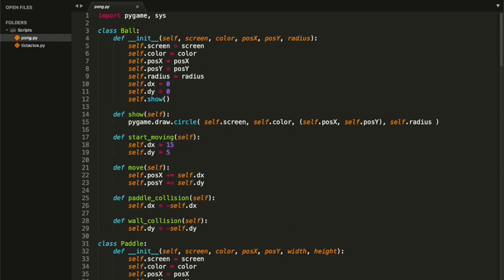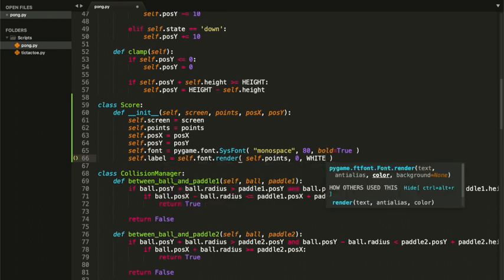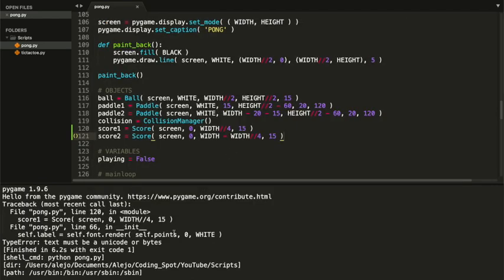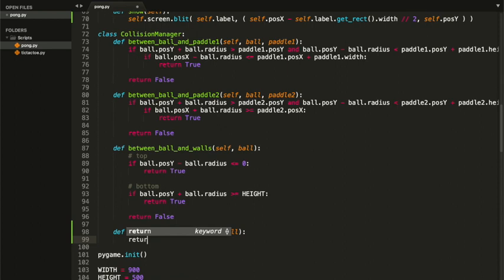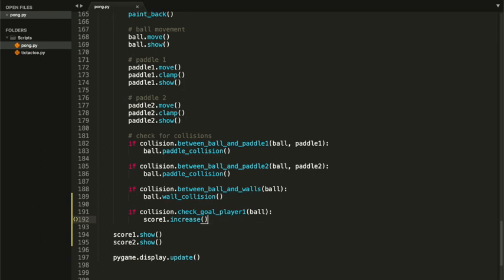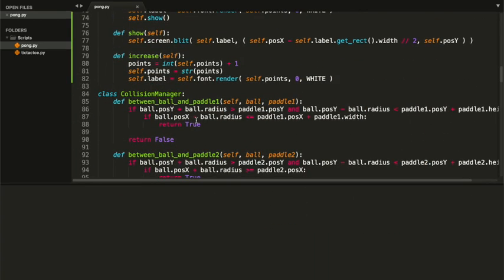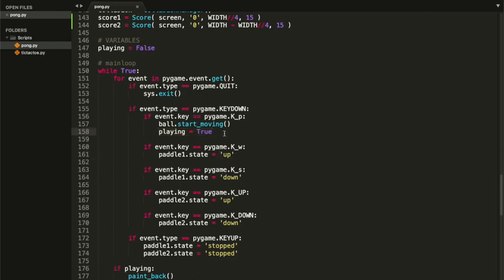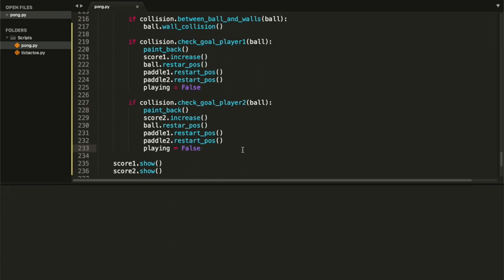Pong Using Python and Pygame (Part 4) | Scores and Restart (Finale)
In this tutorial I will show how to code the classic Pong game using Python and it's Pygame module, by using Object-Oriented Programming (Classes and Objects). In this video we will be adding and displaying both player's scores on screen and we will be creating a restart function.

⏱ TIMESTAMPS ⏱
00:00 Introduction
00:48 Score Class
16:14 Restart Function
22:11 End